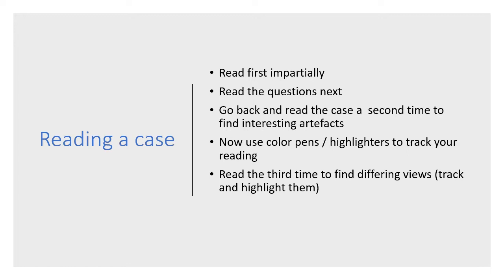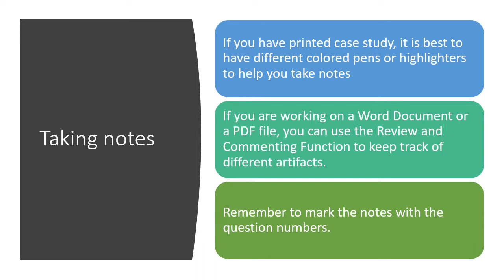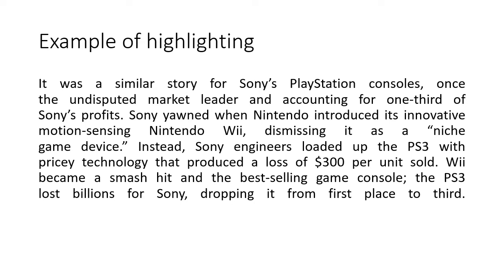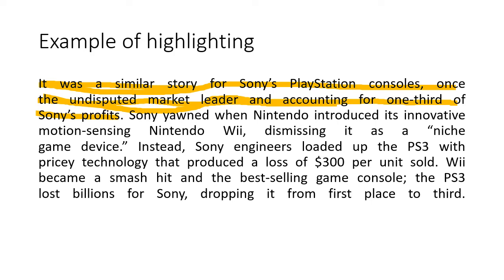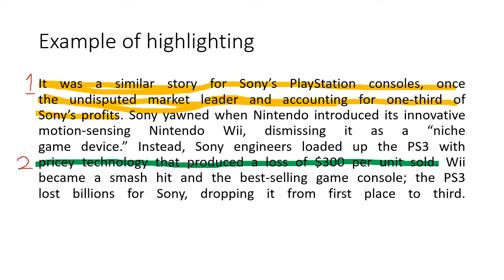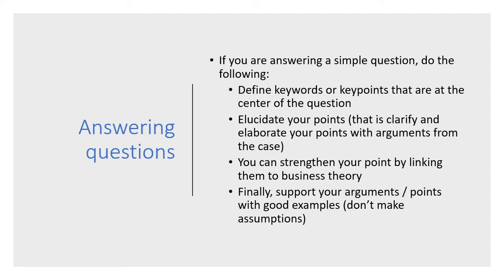Case Study Analysis - A mini guide for business students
I will make one with more details later when I have more time.